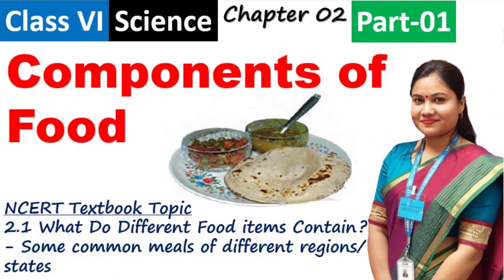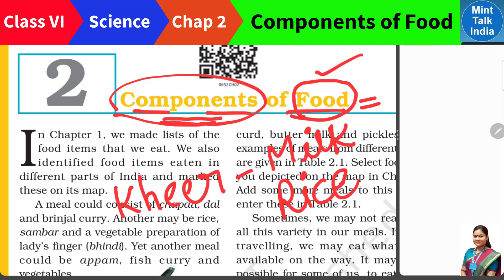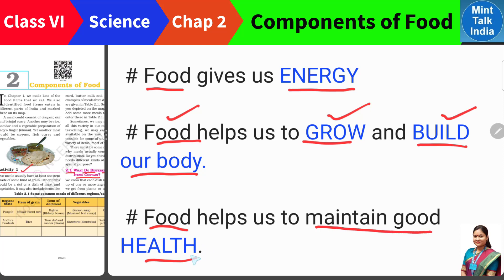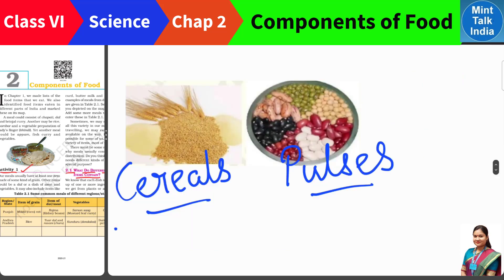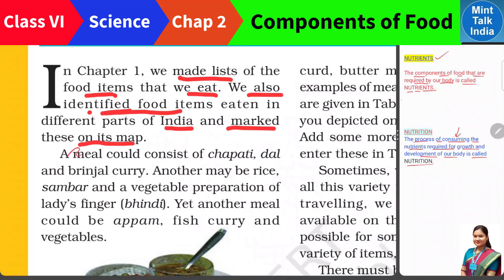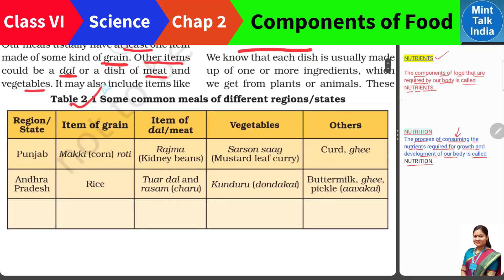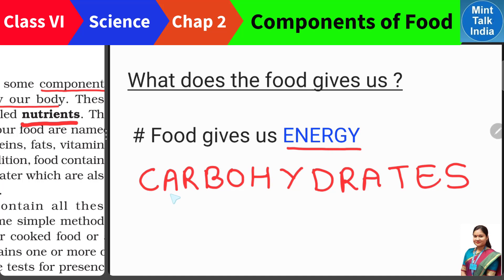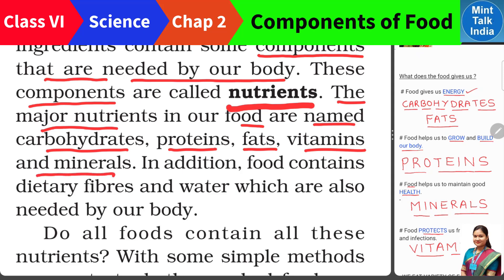Components of Food Pt-1 / Introduction/ Class 6 Science/ NCERT Science Class 6 Chapter 2 | Nutrients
Components of Food | NCERT Science Class 6 Chapter 2 Components of Food | Part 1

Welcome to our latest video on class6sciencechapter2 componentsoffoodclass6 on your favorite channel, minttalkindia ! This video on ncert class6science i.e Class 6 Science Chapter 2 topic Components of Food is the 1st part of my series on the chapter, where i will cover the chapter from a conceptual and educational point of view, which will help our students and teachers in their learning and teaching the topic better.

Suggested Videos
Nutrients - Components of Food Class 6 Science Concept Explained
Components of Food in One shot | NCERT Science Class 6 Chapter 2
Components of Food Full Chapter Class 6 Science | NCERT Science Class 6 Chapter 2
Components Of Food | Part 1/2 | English | Class 6
Components of Food | Science | Unacademy Class 6 | Nabamita Bhattacharjee
Class 6 Chapter 2 Components of Food - One shot in 25 minutes !!!
Components of Food Pt-1 / Introduction/ Class 6 Science/ NCERT Science Class 6 Chapter 2
Components of Food | Class 6
People also ask for :
What are components of food?
What are the 7 components of food?
What is food class 6 CBSE?